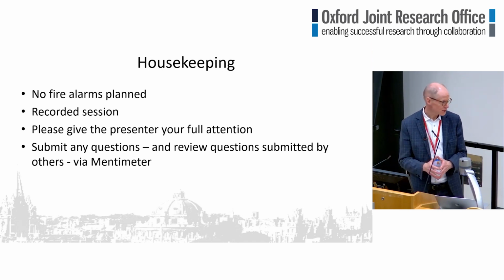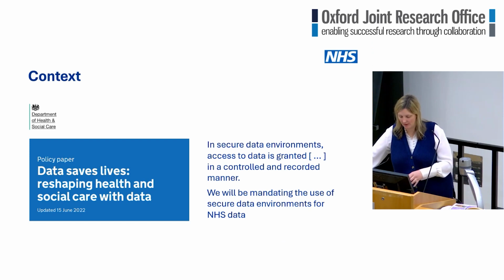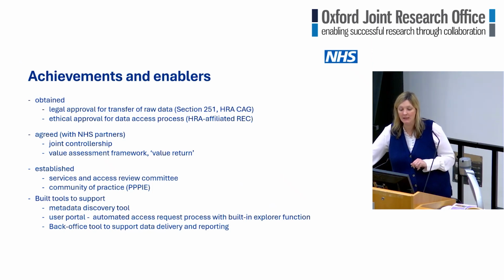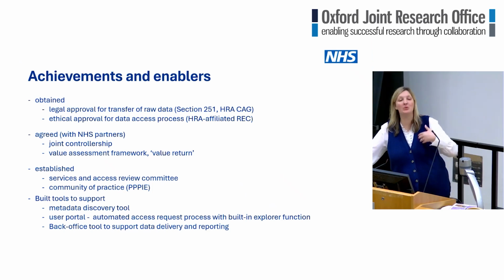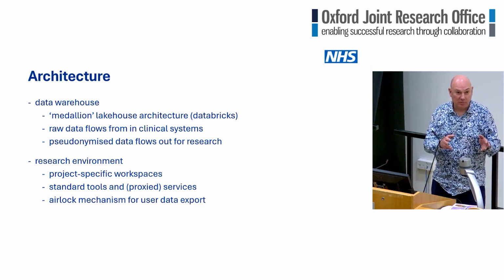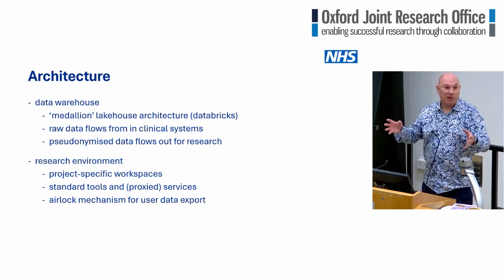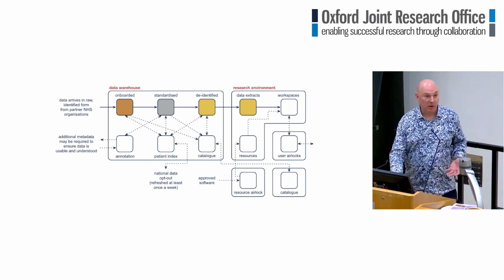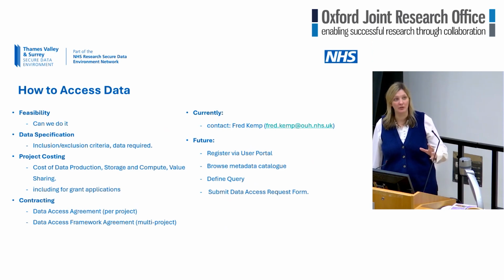Oxford JRO Seminar: Thames Valley and Surrey Secure Data Environment - what does it mean for me?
Oxford Joint Research Office Seminar – The Thames Valley and Surrey Secure Data Environment: What does it mean for me?

Tuesday 11 February 2025

This featured talks from Kerrie Woods (OUH) and Professor Jim Davies (TVS SDE Chief Technology Officer) about progress, data architecture, commercial activities, and work doing to enable access to data. It was followed by a panel discussion chaired by Professor Keith Channon, Director of Oxford Academic Health Partners.

This is a seminar of the Oxford Joint Research Office, which works across Oxford's NHS and academic partners to streamline the set-up and delivery of collaborative health research studies.